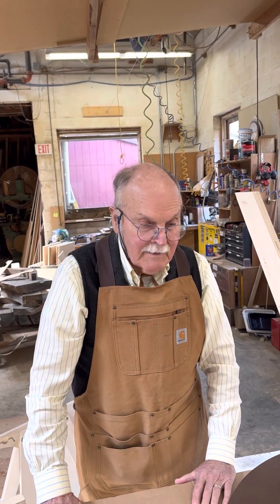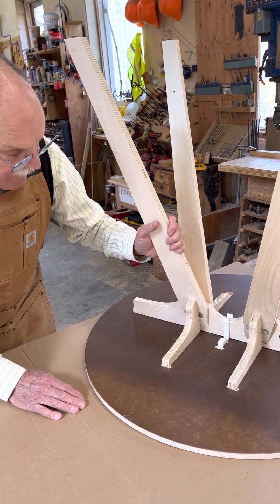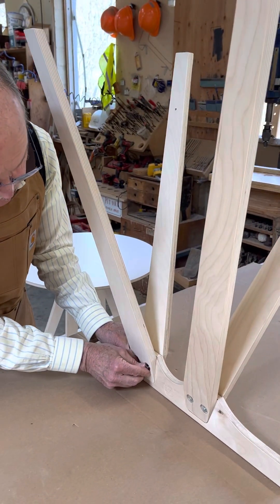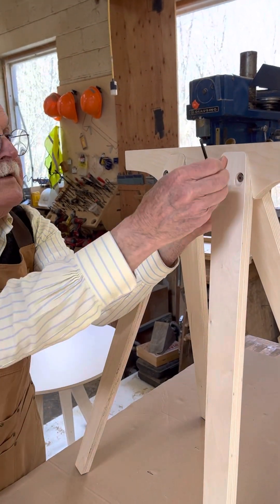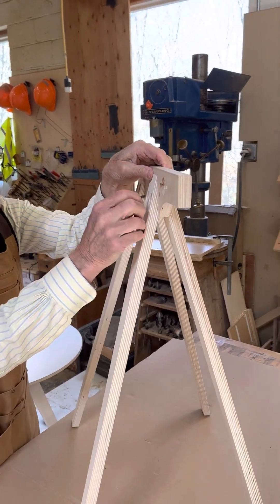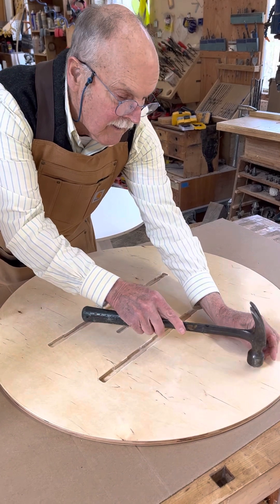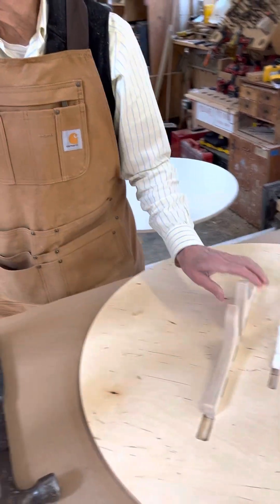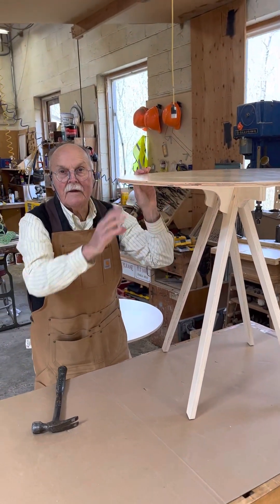A copy of earlier upload